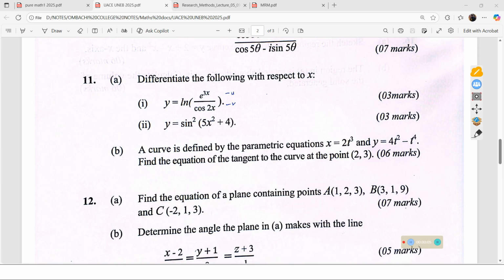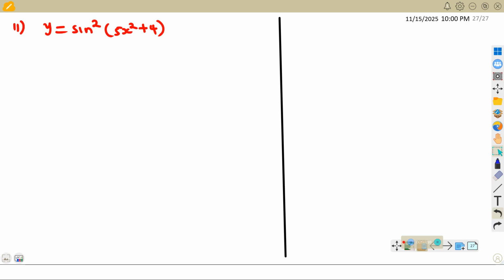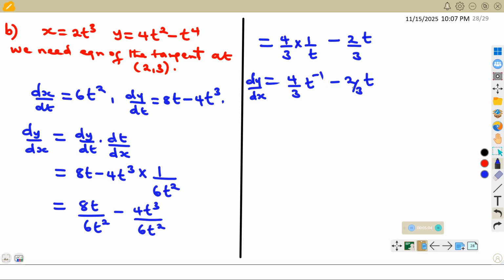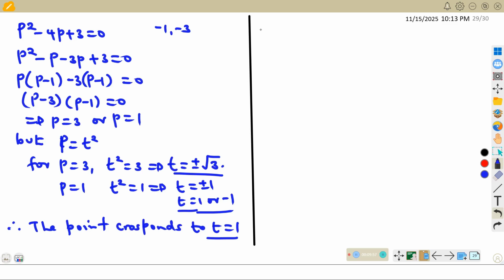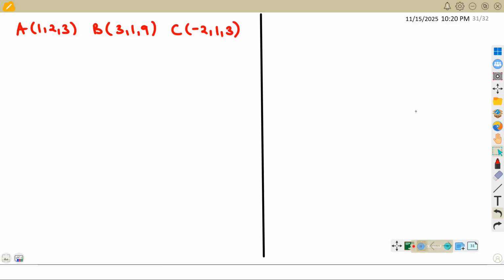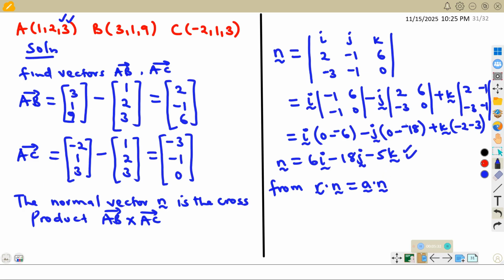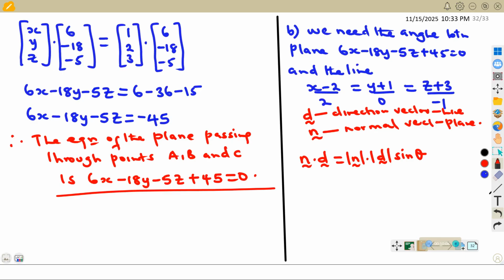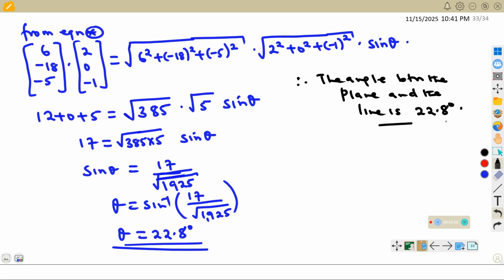UNEB 2025 SECTION B | QUESTIONS 11 AND 12 - MASTER PARAMETRIC TANGENTS & PLANE GEOMETRY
🚀 UNEB 2025 Pure Mathematics Q11 & Q12 Solutions: Master Differentiation, Parametric Tangents, and Plane Equations!
Hello, dear viewers! Welcome back to TV Math – your go-to for UNEB exam prep. In this video, we dive deep into Question 11 (differentiating e^{3x}/cos(2x) using logs, sin²(5x²+4) with chain rule, and tangent to a parametric curve at (2,3)) and Question 12 (Cartesian plane through points A/B/C + angle with line ≈22.8°). Step-by-step breakdowns to ace your Pure Math paper!
We've covered Q1-Q10 in previous videos – check them out in the links above.
Timestamps:
0:00 Intro & Recap
0:36 Q11A: Log Differentiation
4:33 Q11B: Chain Rule
6:41 Q11C: Parametric Tangent
17:02 Q12A: Plane Equation
24:12 Q12B: Plane-Line Angle
30:08 Outro
Struggling with calculus or vectors? Drop a comment! Next: Q13-Q15!